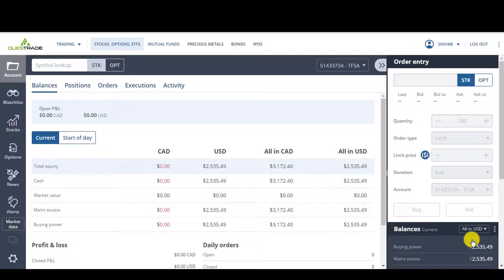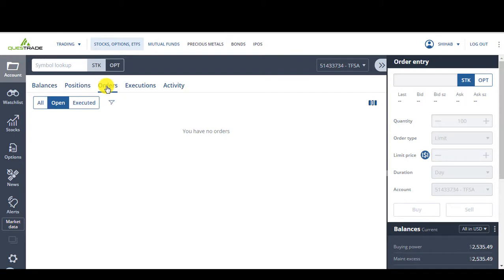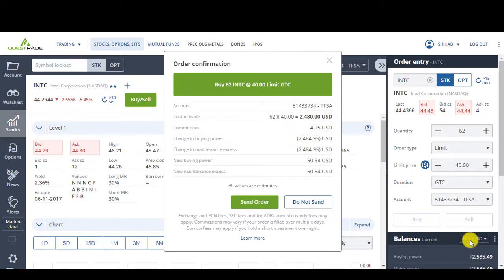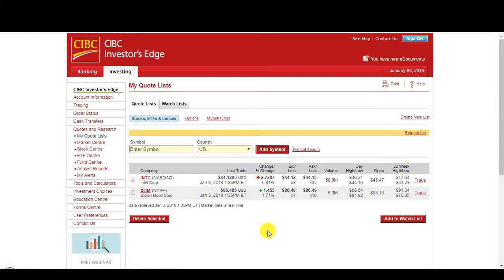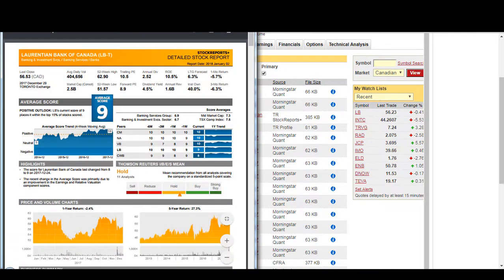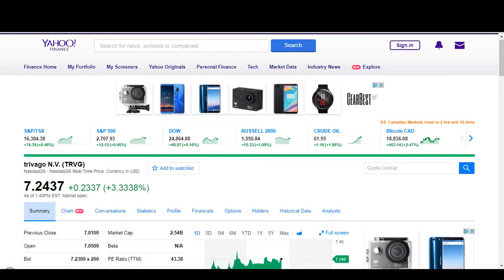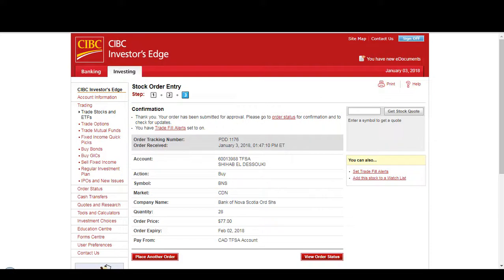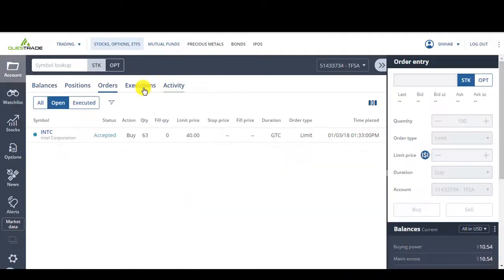HOW TO PLACE A TRADE ON QUESTRADE AND INVESTORS EDGE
KEY: 39138408S1